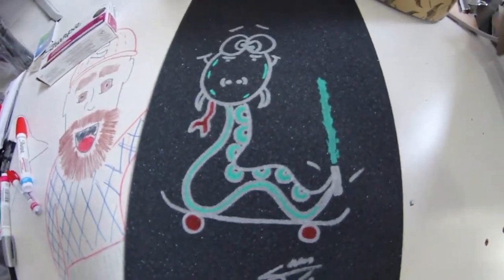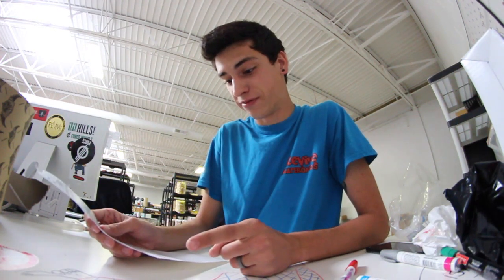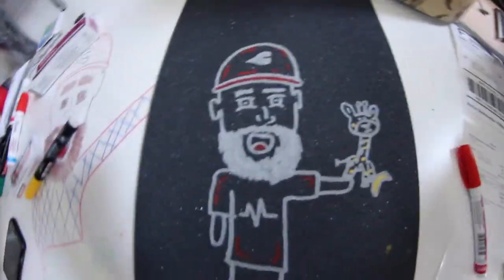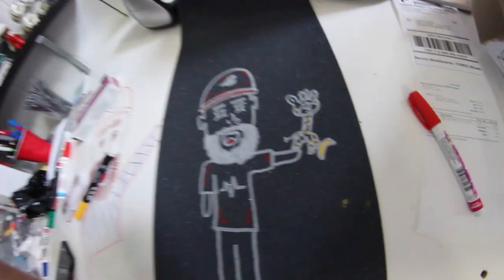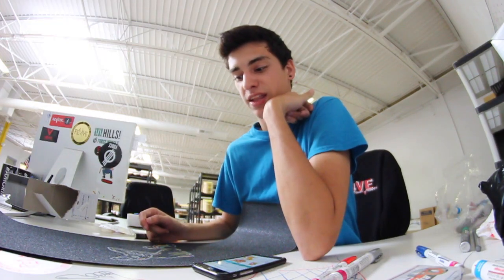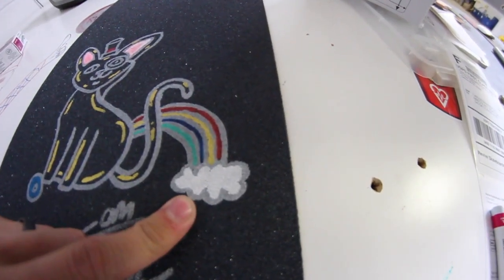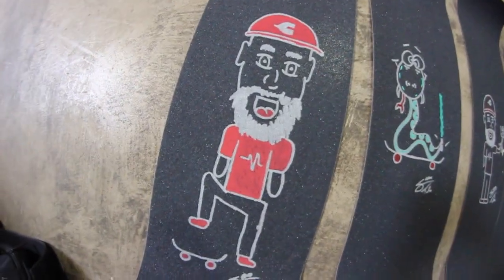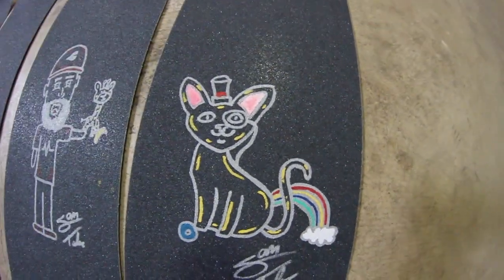Drawing On Subscribers Griptape!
Thanks for the awesome video idea guys! If you guys want to buy some griptape, head over You can get it as an upgrade when you purchase a board, or you can get it by itself as a single product (go to other gear, then click grip). Thanks a ton guys!

YouNow - @samueltabor
Vine - @Samuel Tabor